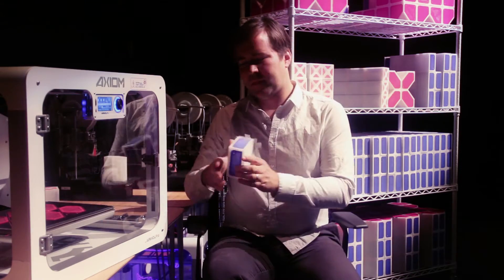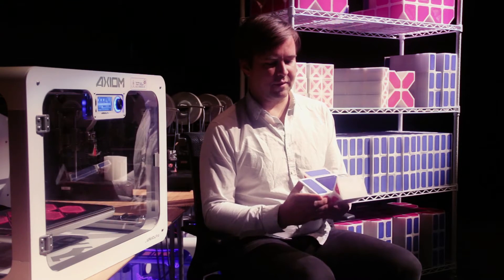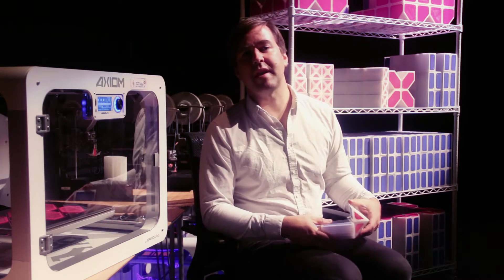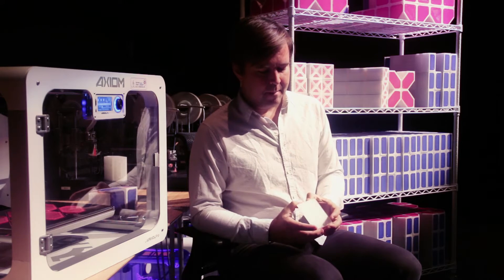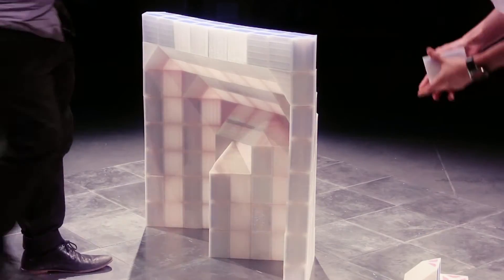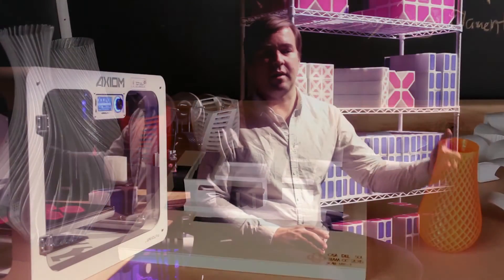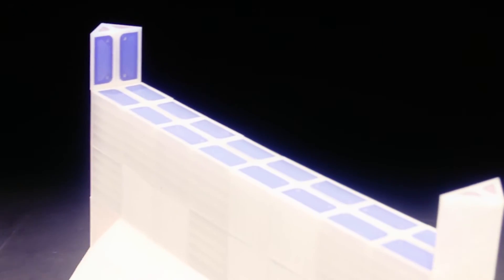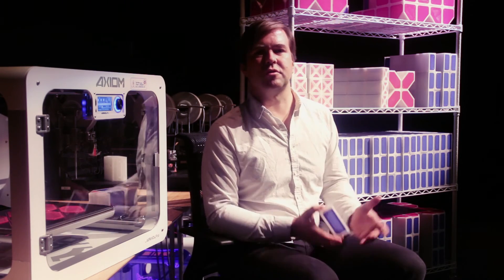3D Printed Marching Cubes by Jesse Colin Jackson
Artist and Professor Jesse Colin Jackson, along with his team of students from the Speculative Prototype Lab at UC-Irvine, used Airwolf 3D printers to help create a beautiful and educational interactive 3D printed art installation.